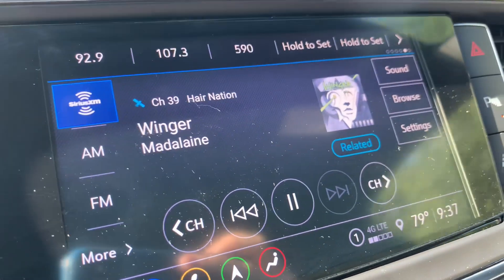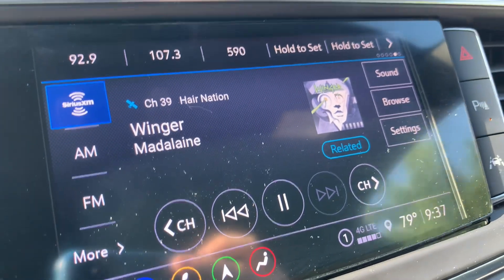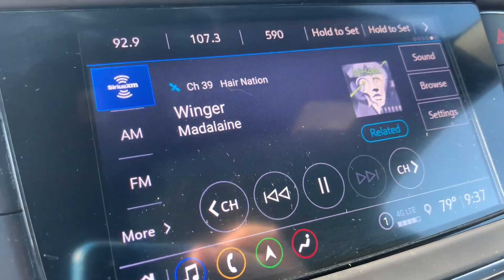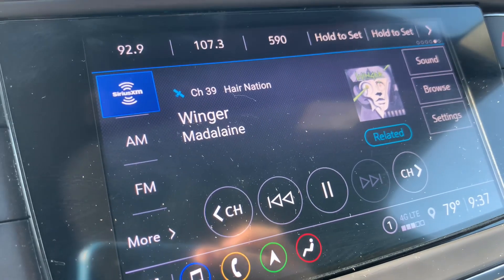Free Satellite Radio in Your Rental Car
Don’t pay for satellite in your rental. Odds are it’s already there!